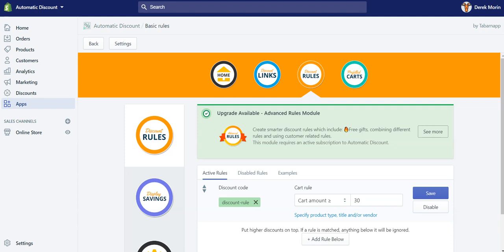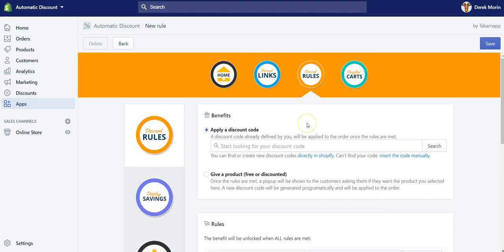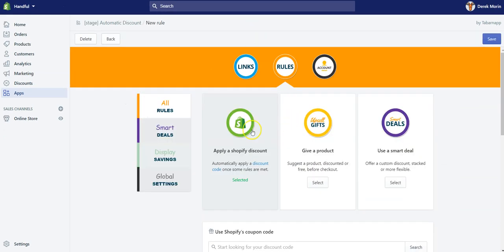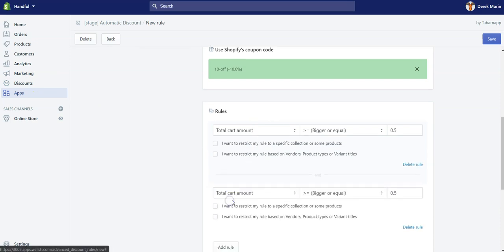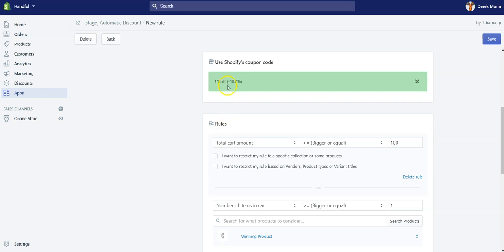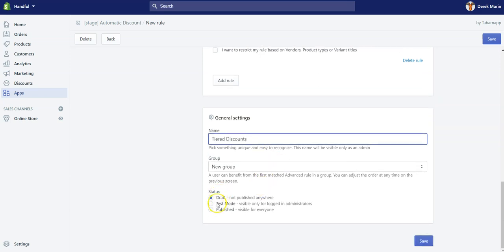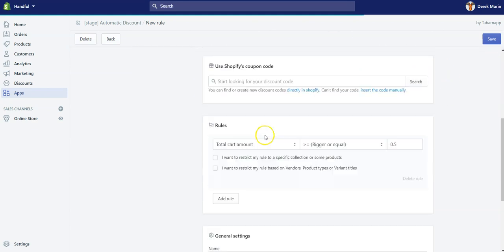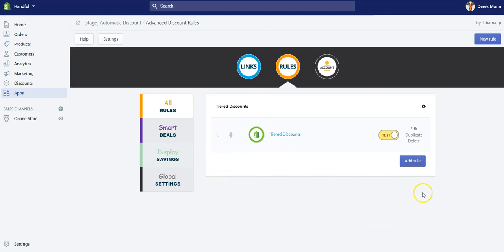Basic and advanced discount rules combined into one new rules screen - Automatic discount app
Basic and advanced discount rules combined into one new rules screen. Discover the new Automatic discount app.